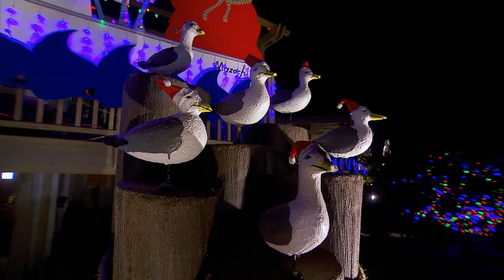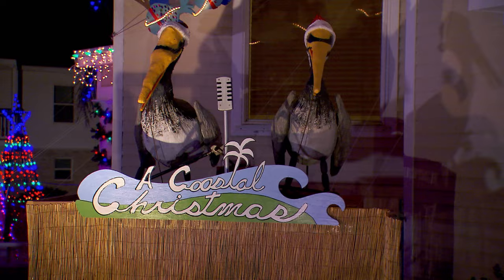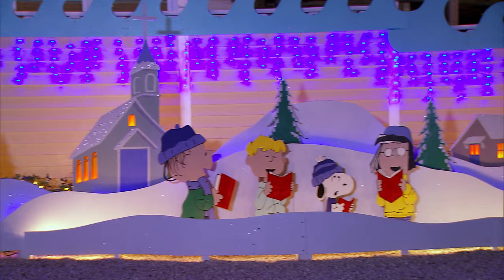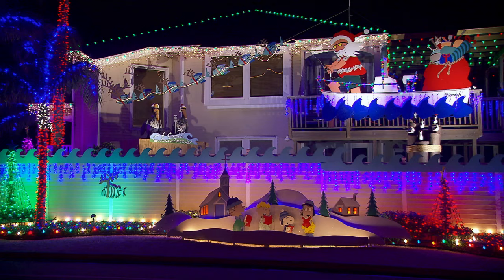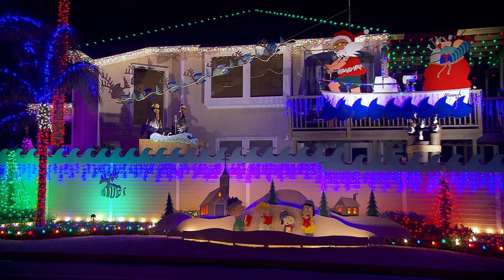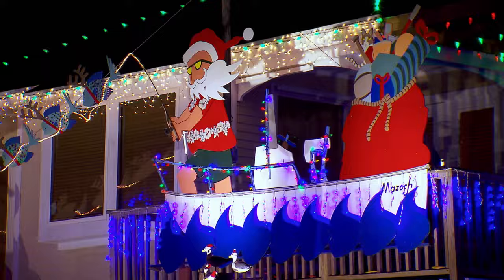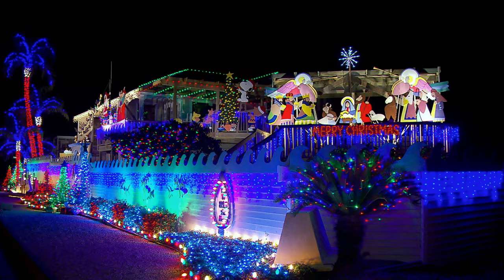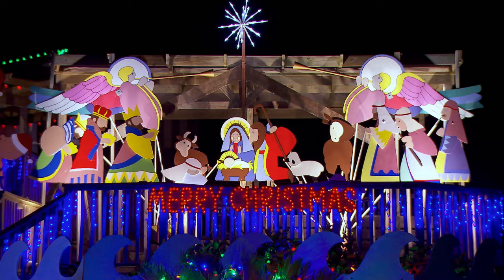Mazoch Family Light Show - The Great Christmas Light Fight